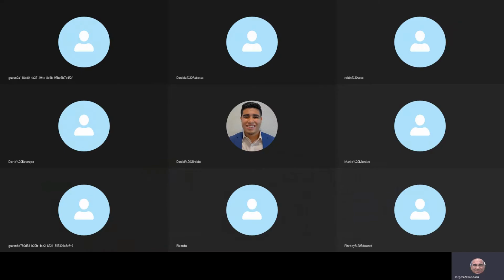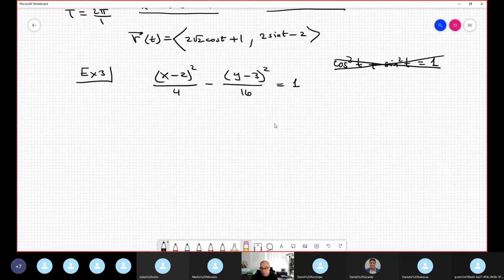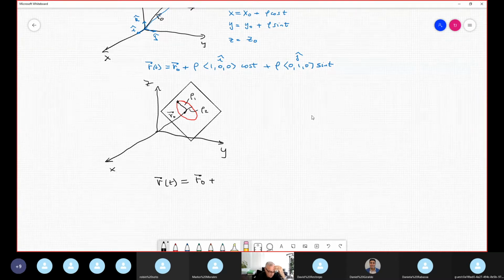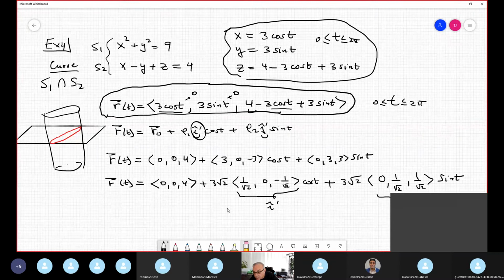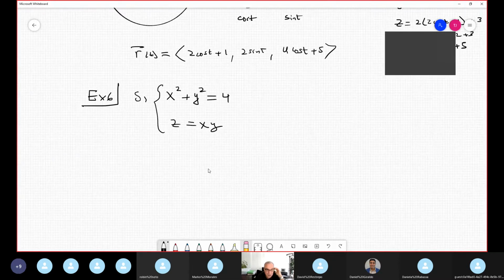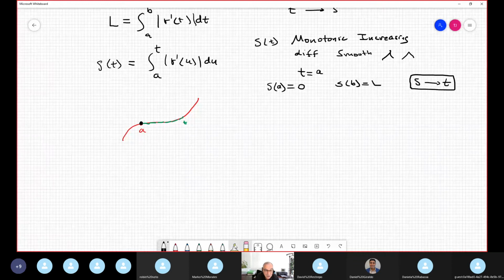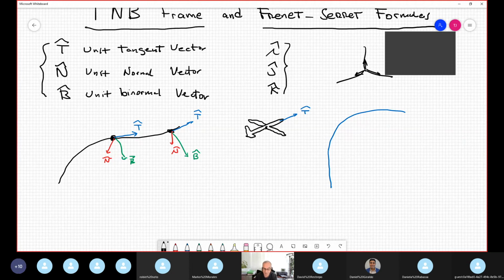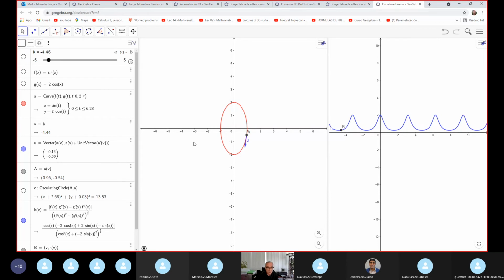Vector Value Functions, TNB Frame, Curvature and Torsion.